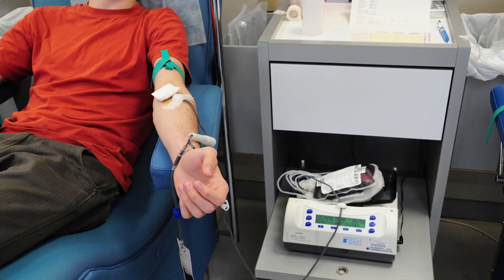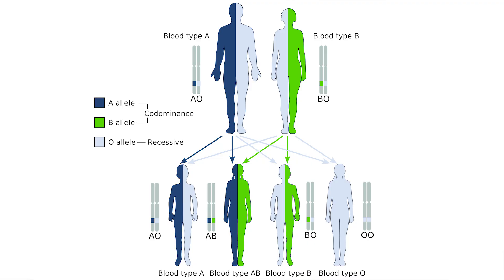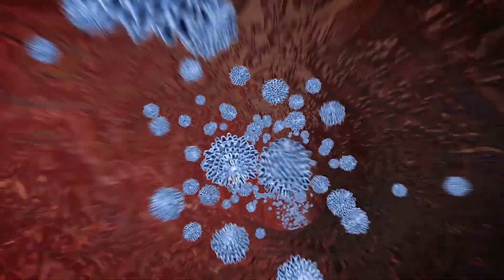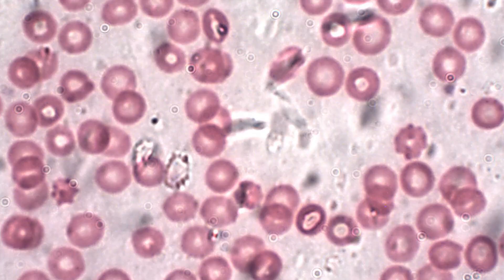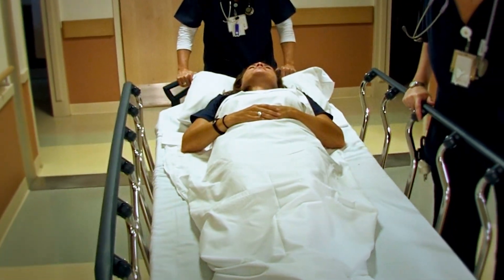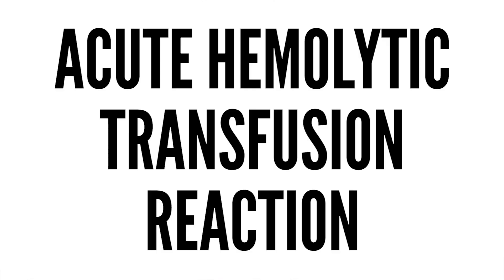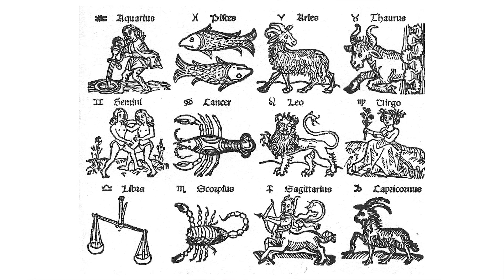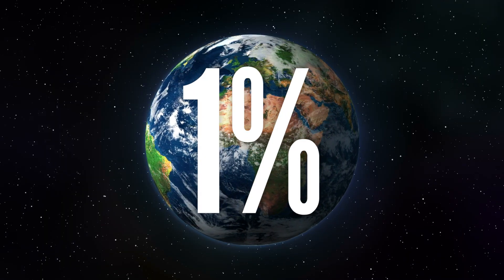What Are Blood Types?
What is a blood type and what does your blood type say about you?

With Special Thanks To:
Misha A-Wilson, Katrina Brogan, Michelle & Aaron Finn, Jeff Lee, Kent Zacherl, Steve Bradshaw, Lisa Pimlett, Matthew Russell, Saverius

Thoughty2 (Arran) is a British YouTuber and gatekeeper of useless facts. Thoughty2 creates mind-blowing factual videos, on the weirdest, wackiest and most interesting topics. Combining fascinating lists with answers to life's biggest questions.